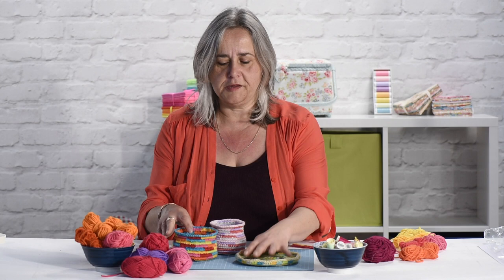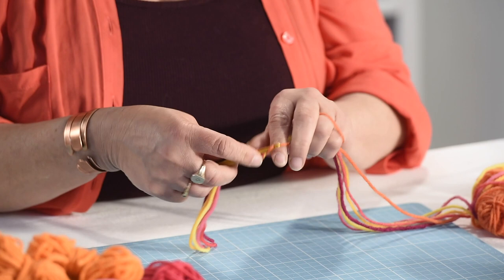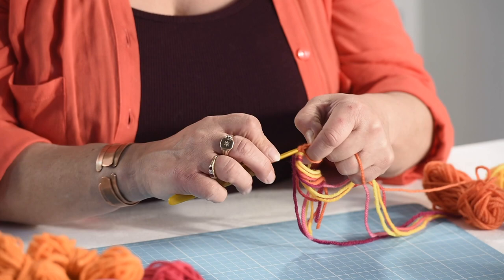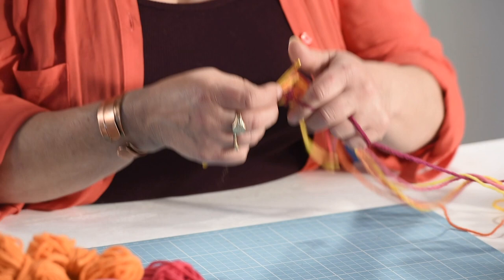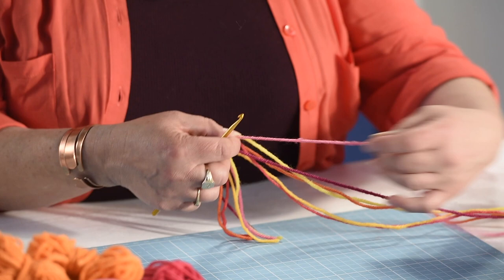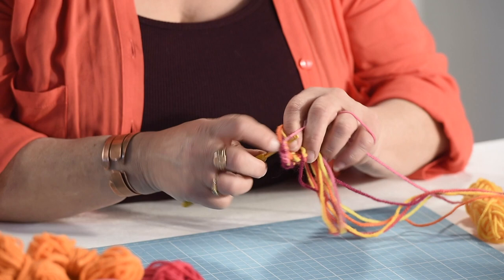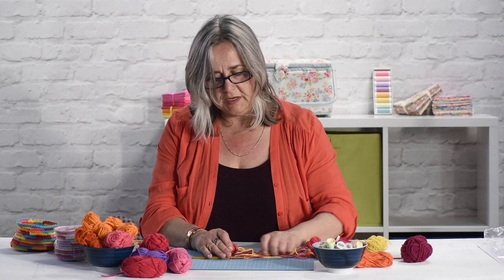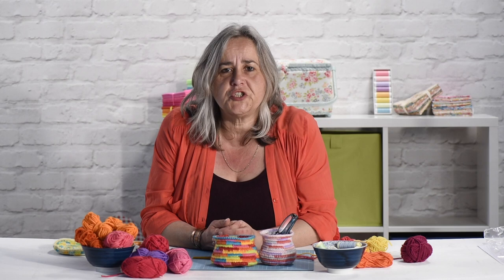How To Crochet Scrap Yarn Bowls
How To Crochet Scrap Yarn Bowls, Easy Yarn Bowl Crochet Tutorials, Scrap Yarn Bowl Crochet Patterns

Need a way to use up all those odds and ends of yarn that are too small to use? These spiral bowls, pots and mats are so simple to create.